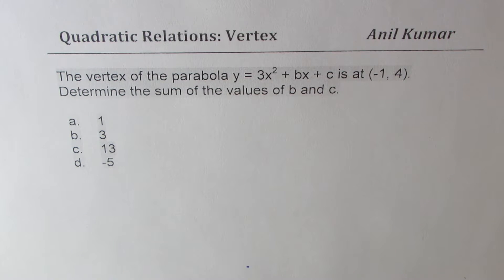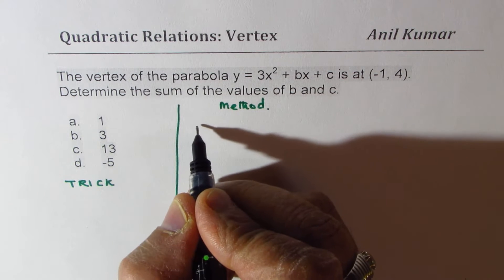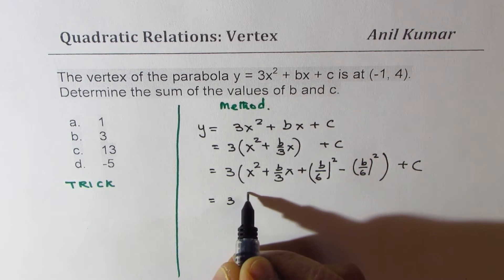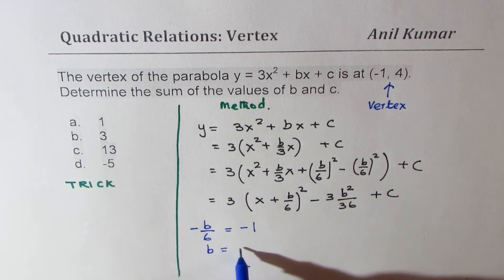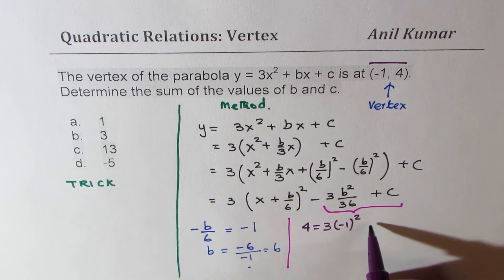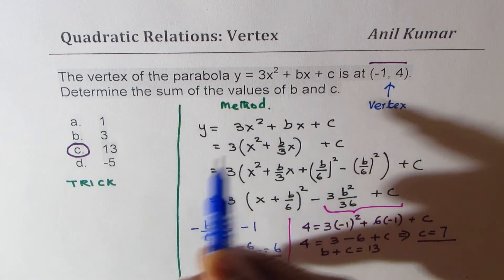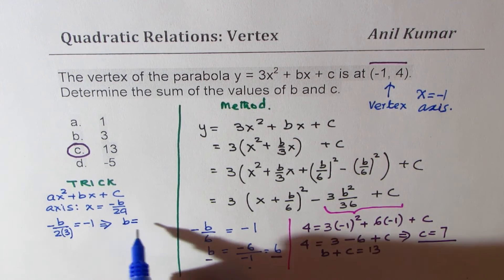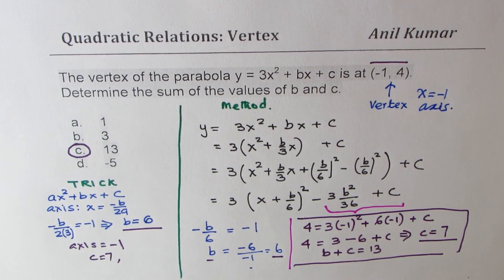Given Vertex of Quadratic Equation Find the Sum of b and c